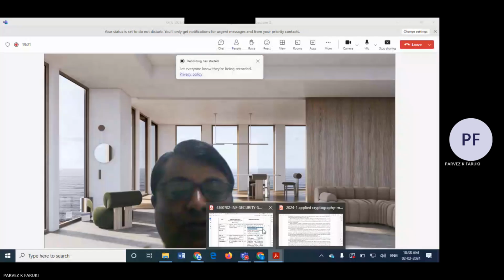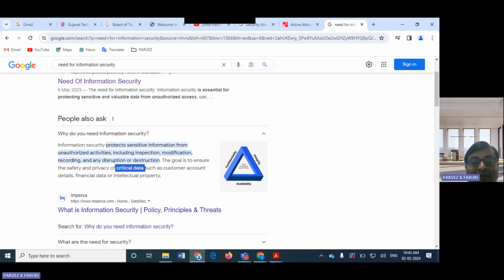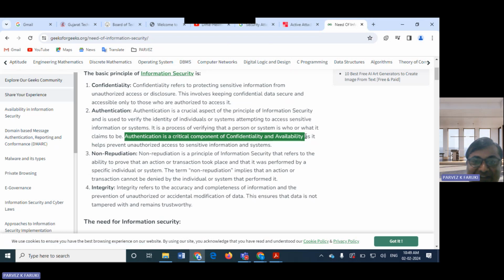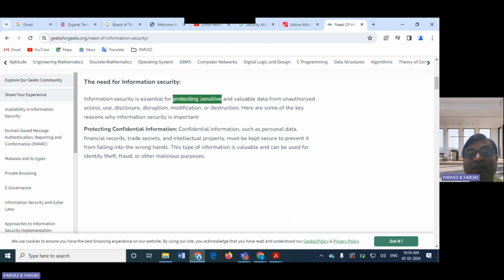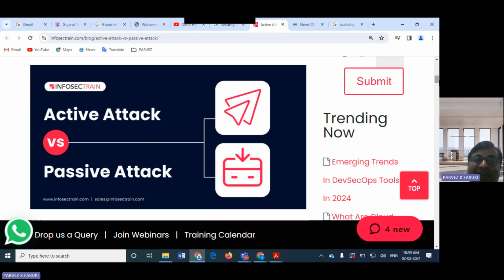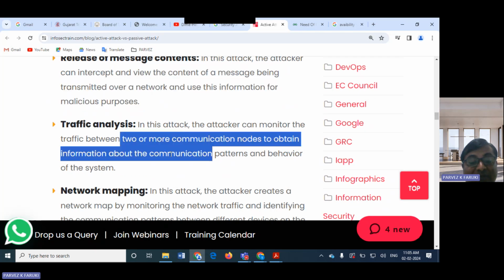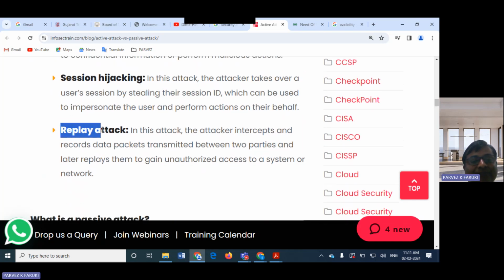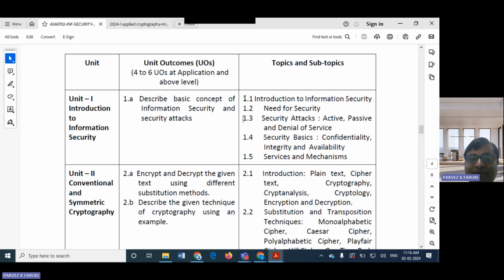GTU DCE BIS 4360702 U1 Lecture 2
1.1 Introduction to Information Security
1.2 Need for Security
1.3 Security Attacks : Active, Passive
and Denial of Service
1.4 Security Basics : Confidentiality,
Integrity and Availability
1.5 Services and Mechanisms